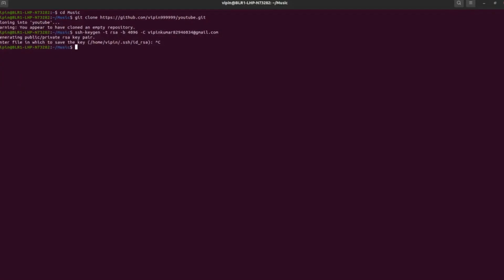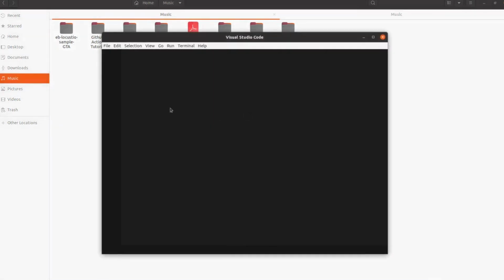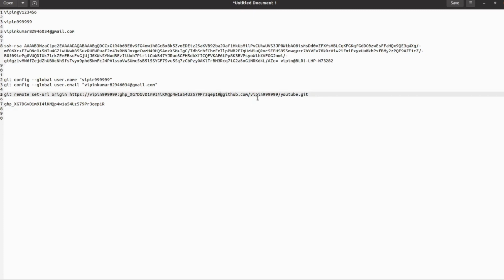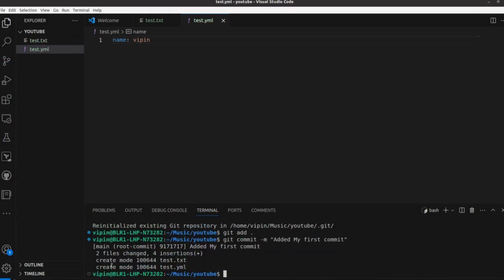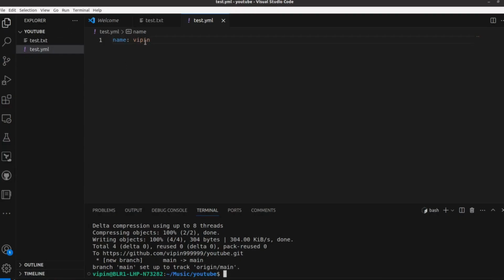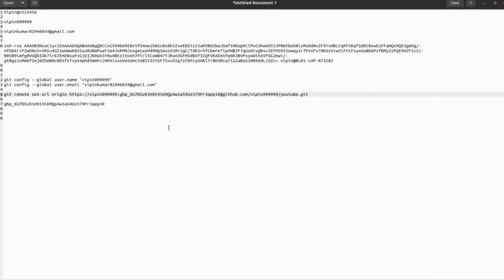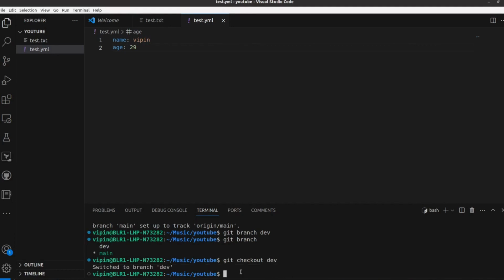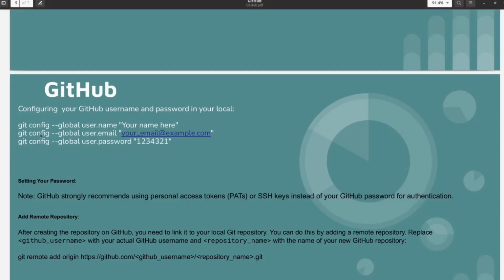Complete Git and GitHub Tutorial for Beginners | Complete Git and GitHub Tutorial-10